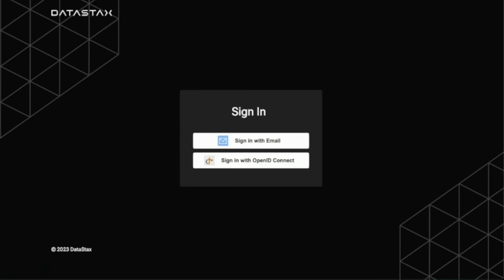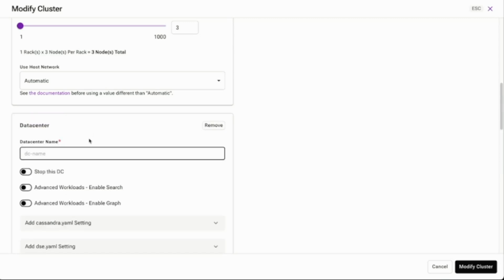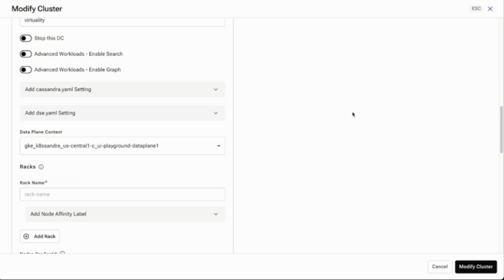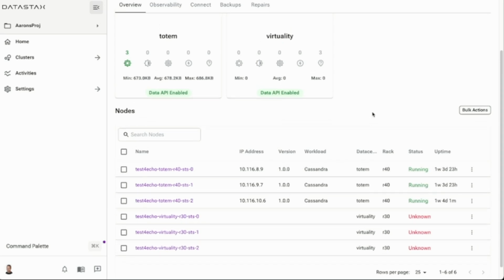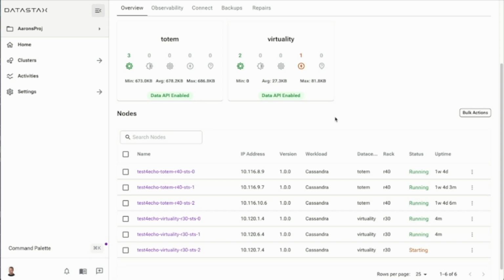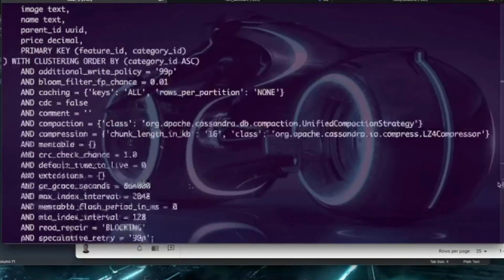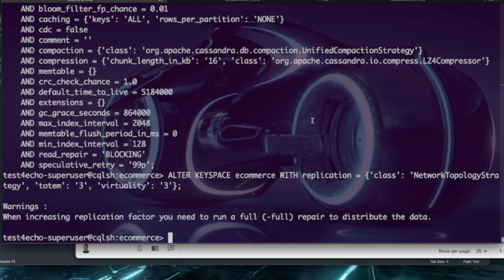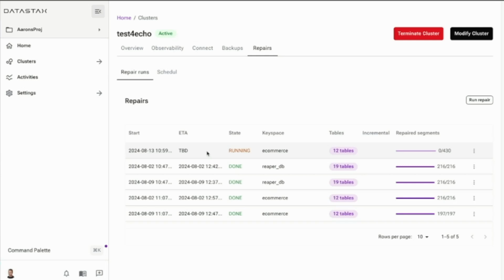Adding a new Data Center with HCD and Mission Control | DataStax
In this video, Aaron Ploetz, Developer Relations Engineer from DataStax demonstrates how to add a new data center to an HCD cluster using Mission Control. The video explains how to modify the cluster to configure the new data center, as well as how to enable data replication across both the existing and new data centers. Detailed steps and tips are provided, making the process straightforward for Cassandra or DSE users.

ABOUT DATASTAX
➡️DataStax is the company that helps Developers and Companies successfully create a bold new world through GenAI. We offer a One-stop Generative AI Stack with everything needed for a faster, easier, path to production for relevant and responsive GenAI apps.
➡️DataStax delivers a RAG-first developer experience, with first-class integrations into leading AI ecosystem partners, so we work out with developers’ existing stacks of choice.
➡️With DataStax, anyone can quickly build smart, high-growth AI applications at unlimited scale, on any cloud. Hundreds of the world’s leading enterprises, including Audi, Bud Financial, Capital One, SkyPoint Cloud, and many more rely on DataStax.